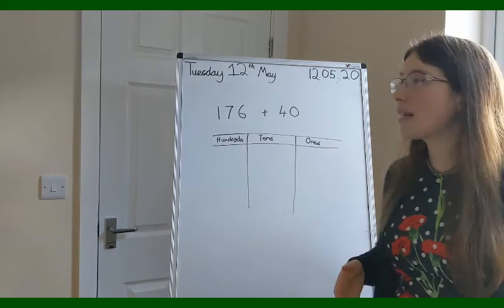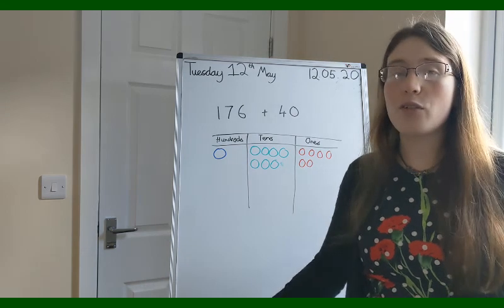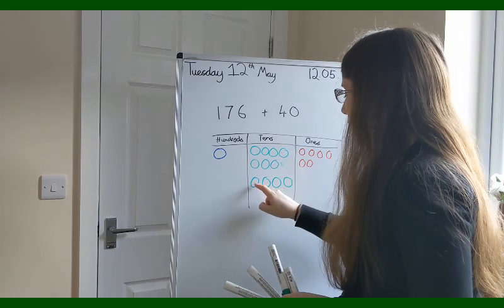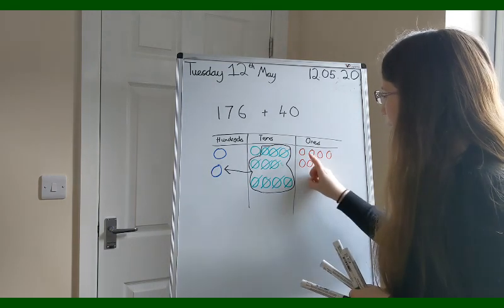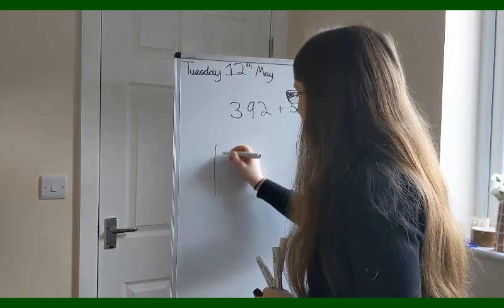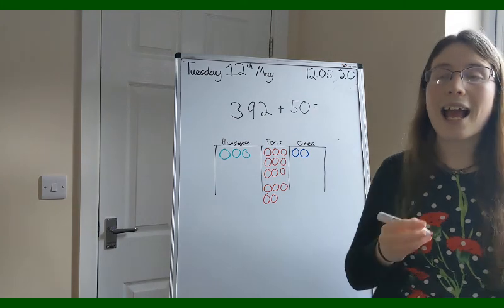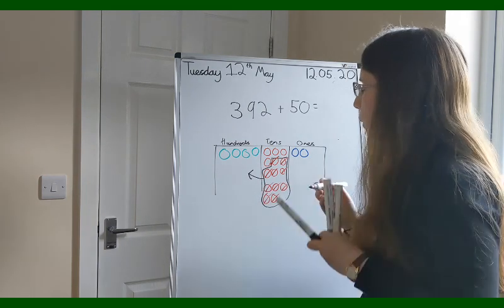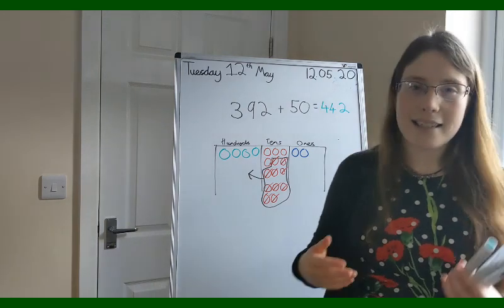Pink 12th May